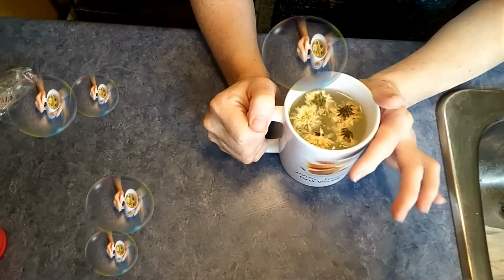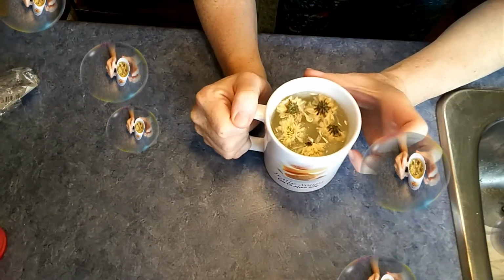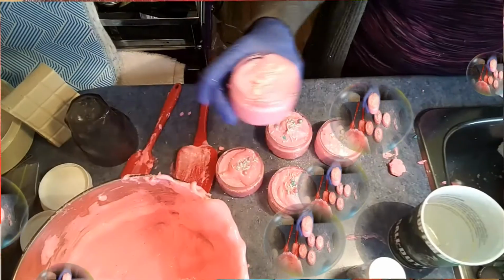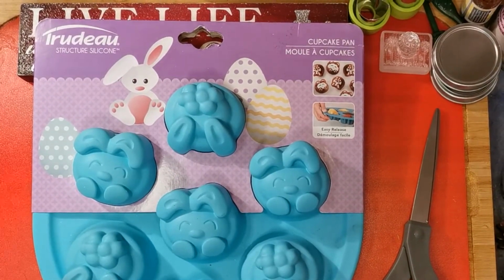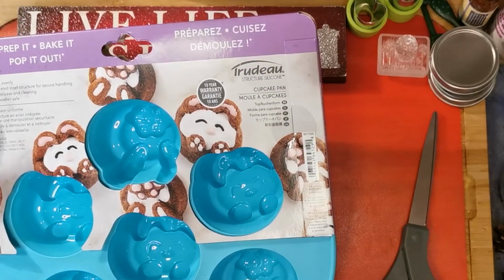💌Mailbox Minute 🐰Cute Bunny Faces and Bunny Butts 🐰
Loving this cute mold. Come back this weekend to see the treats...

Viewers are subjected to use this information on their own risk. This channel and company do not take any responsibility for any harm, side-effects, illness or any health or skin care problems caused due to the use of our content or anything related to this. Please always remember, products that work for me, may not work for you, always try & either get a sample or test them out before buying if you are unsure. If not, you don't have to use the exact same products as me, you can always use similar products or your favorites instead.